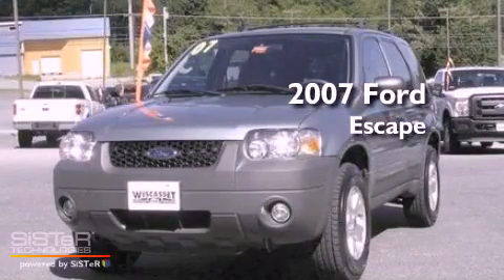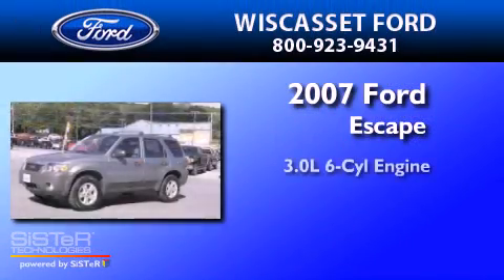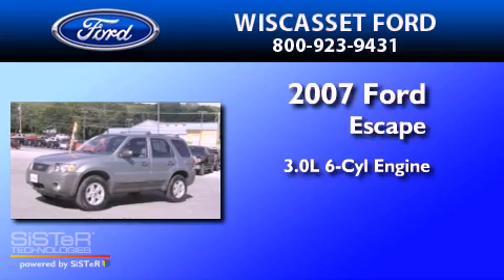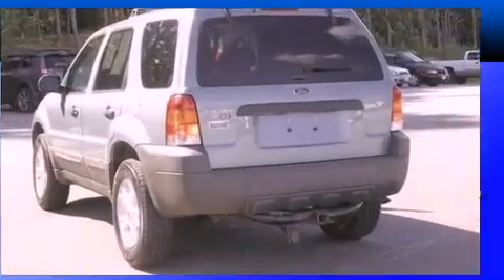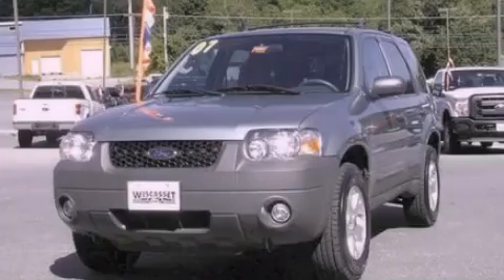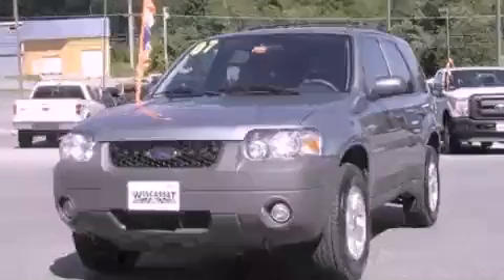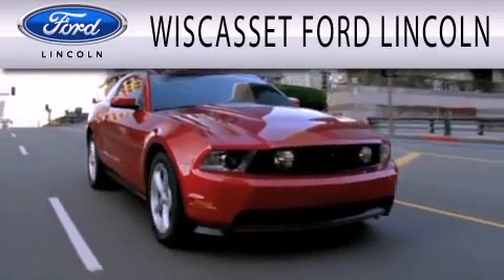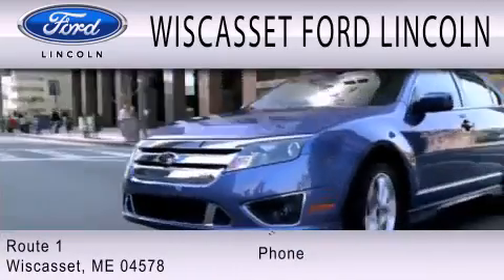2007 FORD ESCAPE Wiscasset ME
Year : 2007
 Make : FORD
 Model : ESCAPE
 Engine : 3.0L V6
 Trans . : AUTO 4SPD
 Exterior : GREEN
 Miles : 60,812

 Stock : A1566